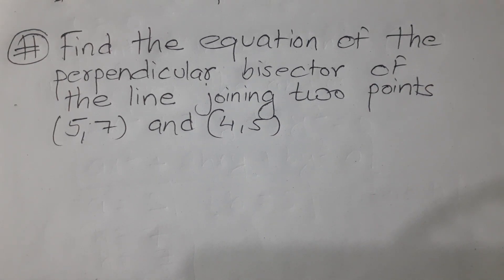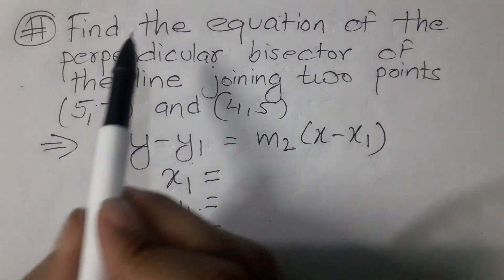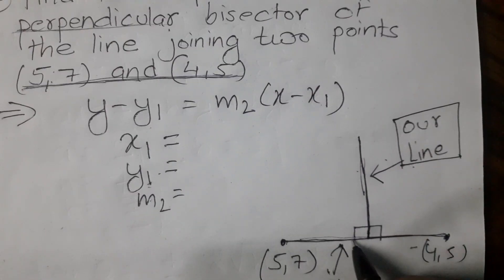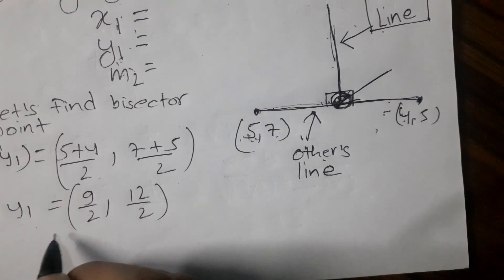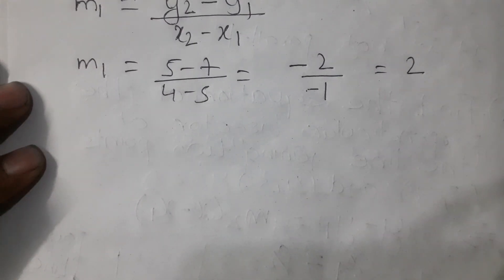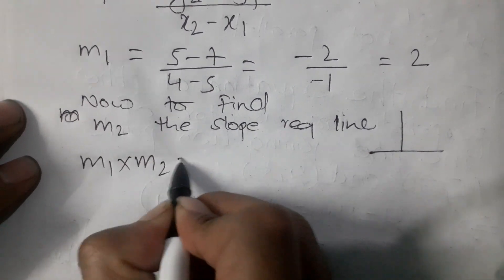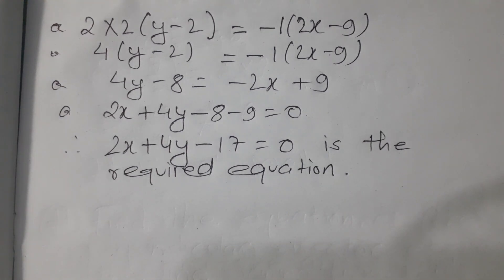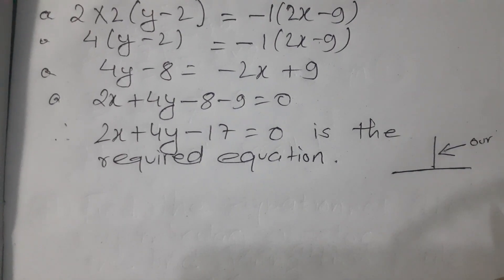How to find the equation of line which is perpendicular bisector of the given line | co-ordinate